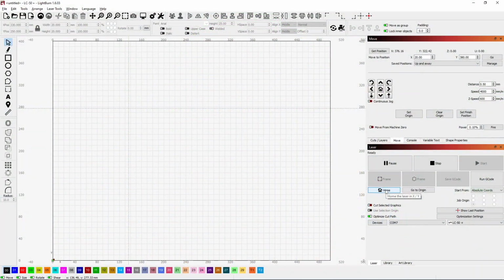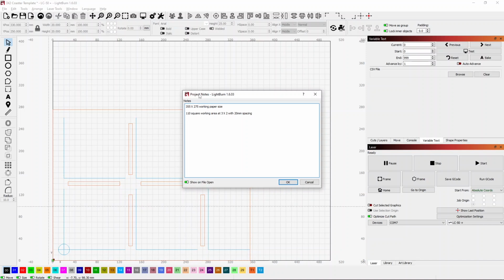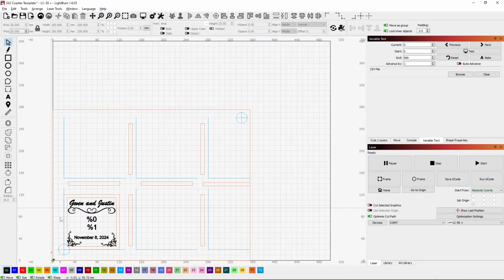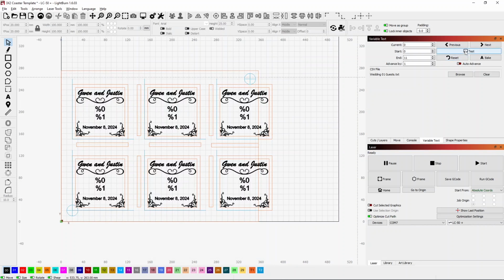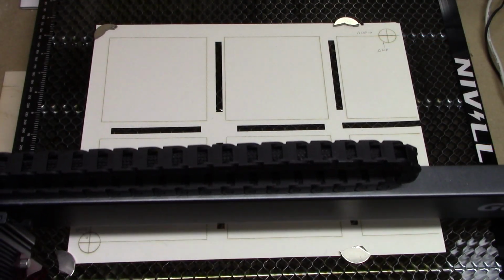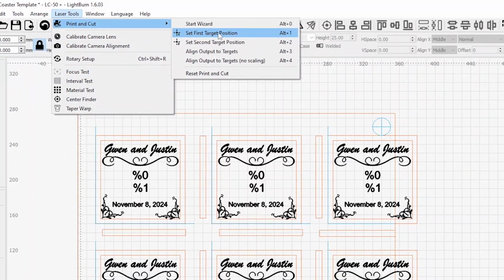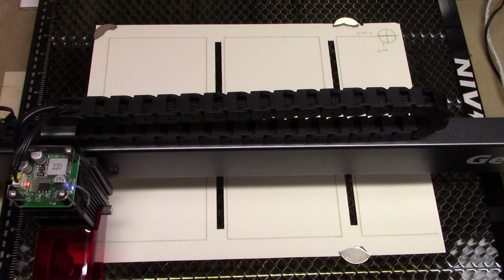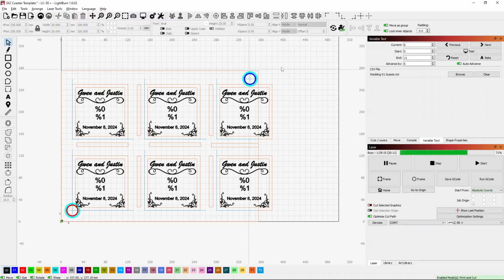Can I do - Slate coasters, paper template, Print and Cut, and variable text without making an error?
I want to make a set of coasters for a friend's daughters to use as wedding party place markers for her wedding.  I will be using my paper template so I can burn 6 coasters/place markers at a time. This will involve the Print and cut feature as well as variable text from a CSV file.